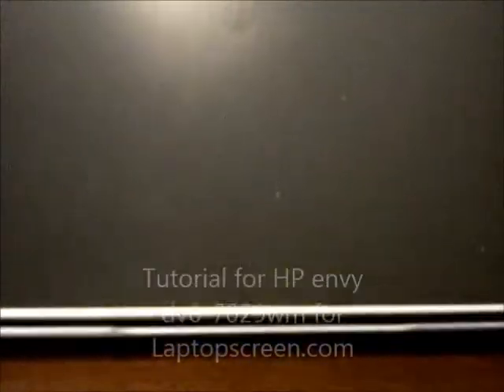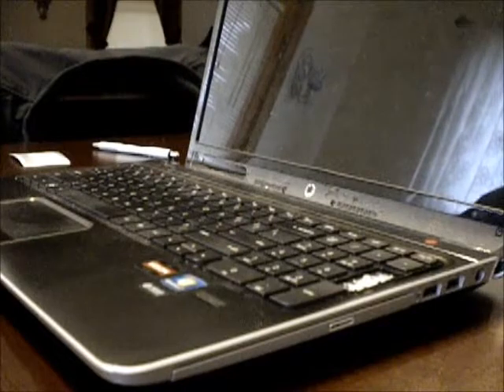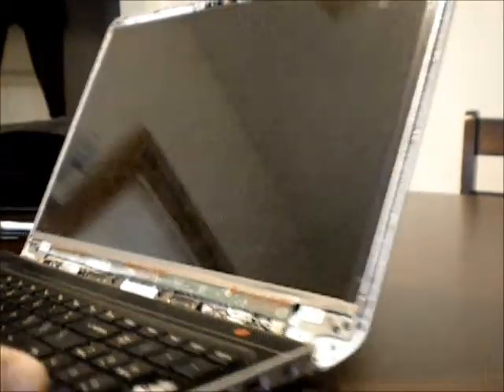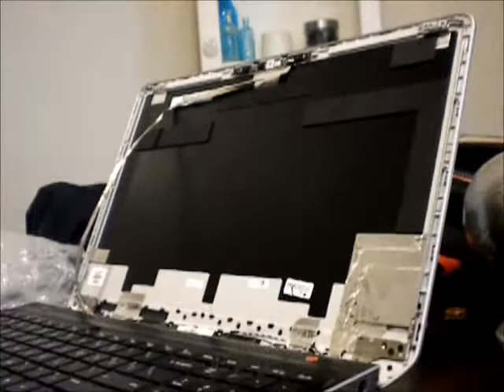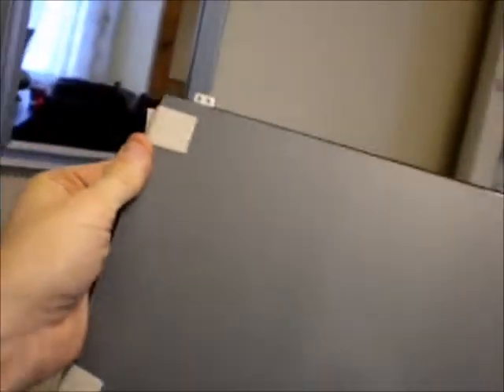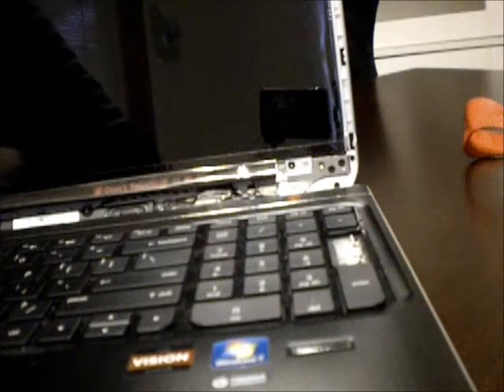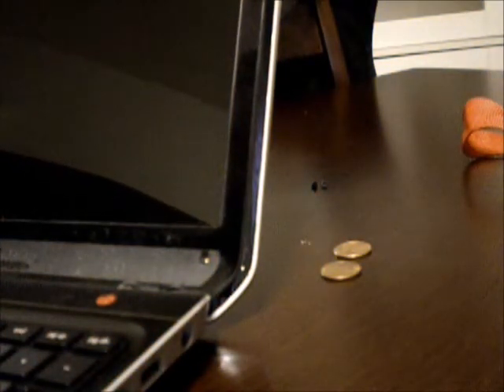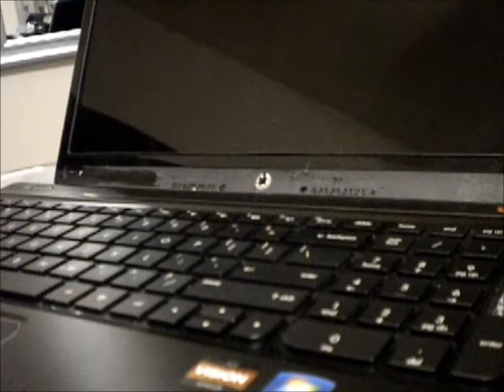Tutorial for HP envy dv6-7029wm for Laptopscreen.com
Laptopscreen.com = good prices AND super fast shipping!